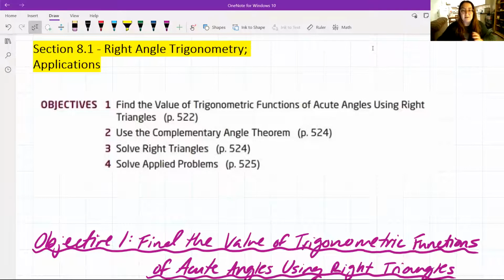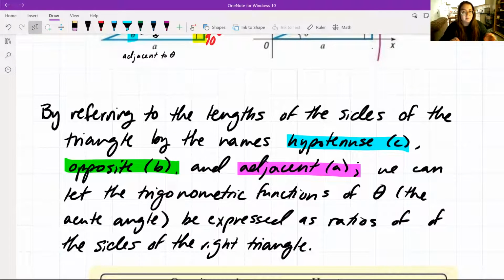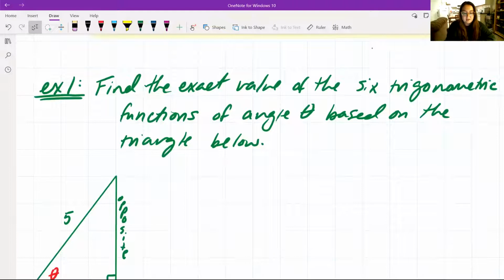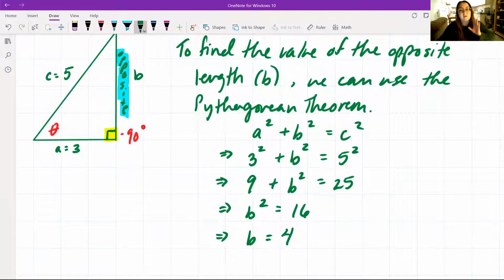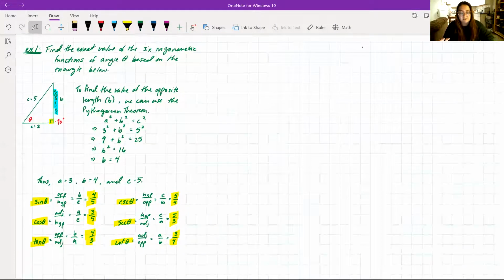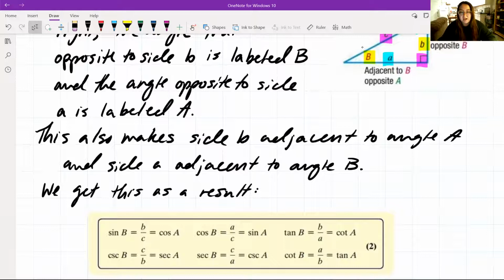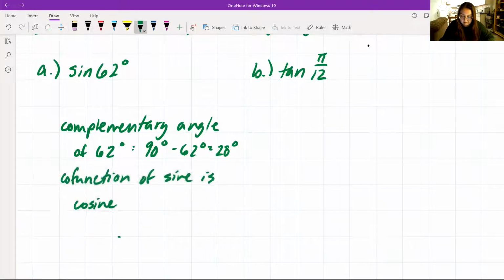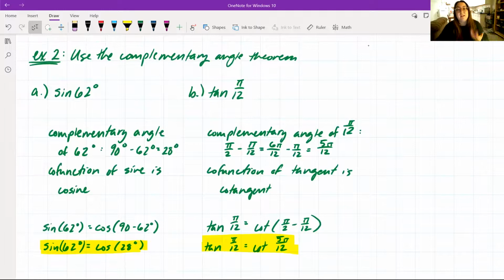M127 - Section 8.1 pt.I